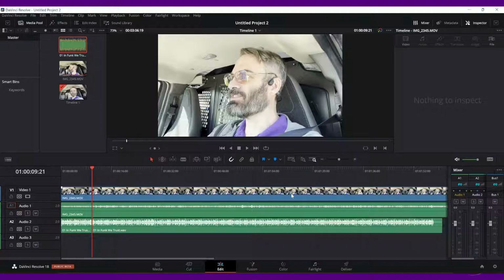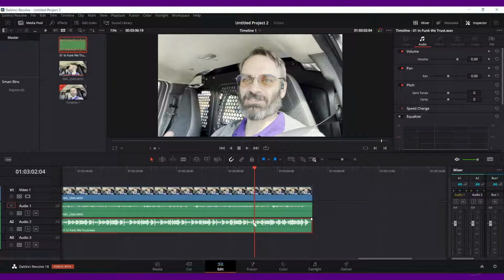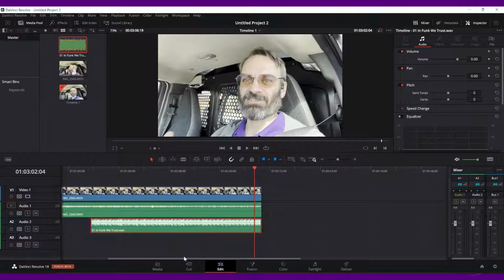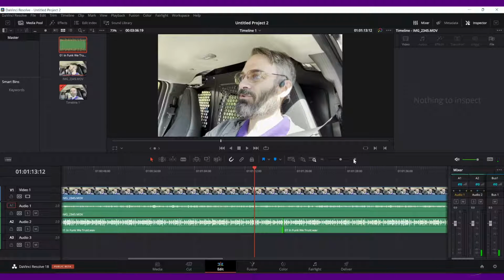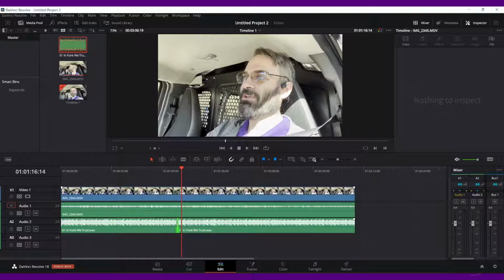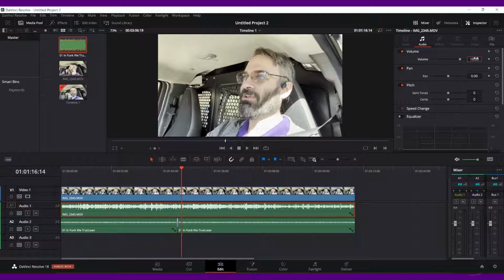Add Music to Your Narrative in Five Minutes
So you have a great video with a great story but it is lacking… something.  That something is likely a backing track to help move along your narrative!

Using DaVinci Resolve, adding music to your video is a breeze!  Drew will show you how simple it is to edit your music to fit the length (and volume) of your video.  It’s easier than you think and you will be doing it in just five minutes.